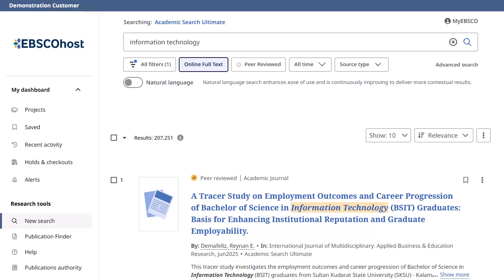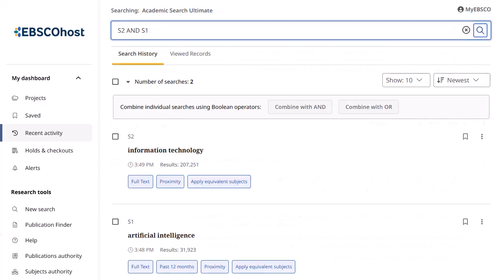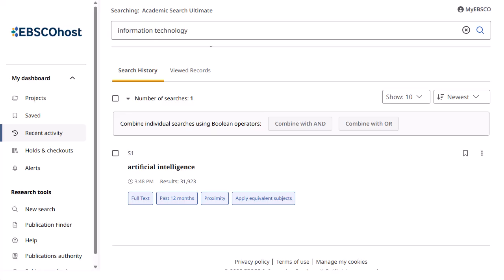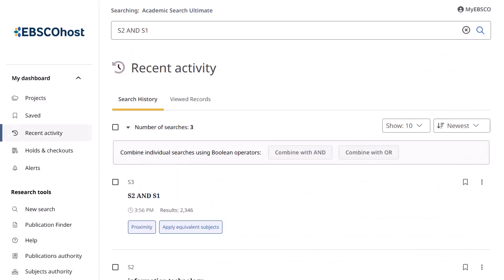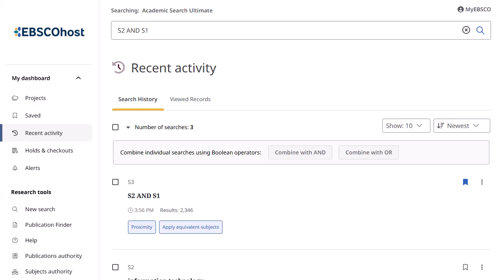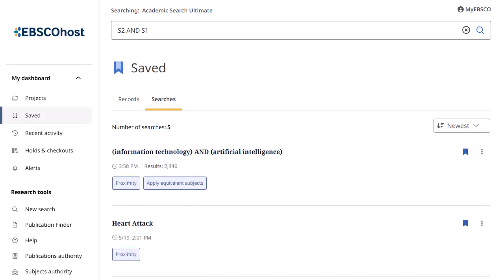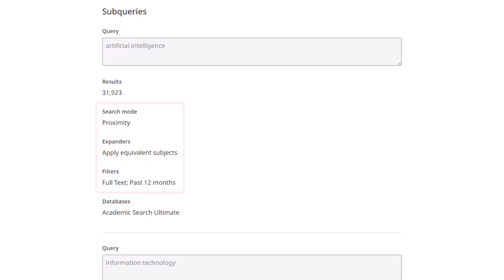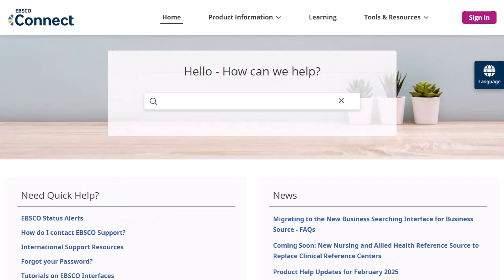Combining searches in the New EBSCO User Interfaces - Tutorial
This tutorial demonstrates how to combine searches in the new EBSCO user interfaces into new searches and save them to your dashboard.

*Updated 8/25/25